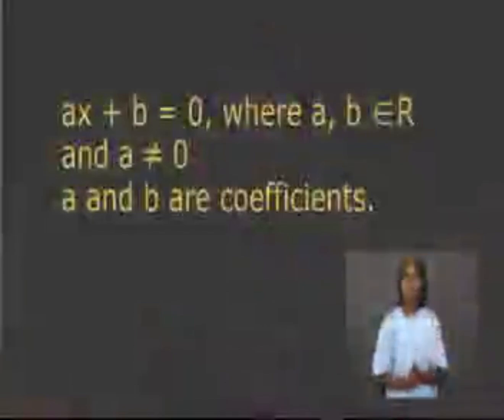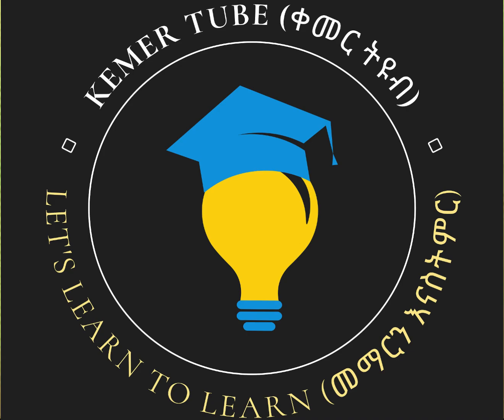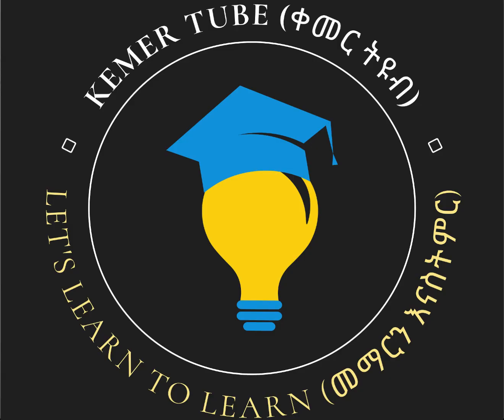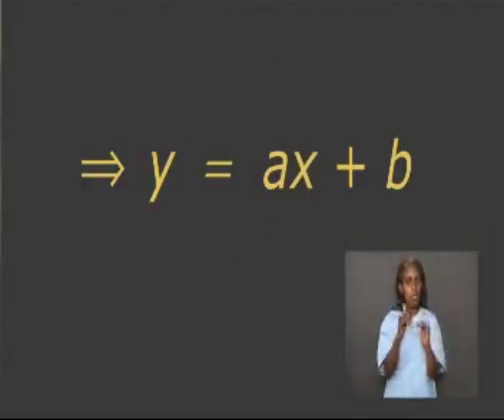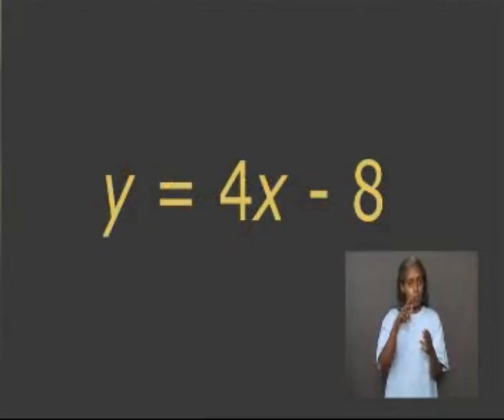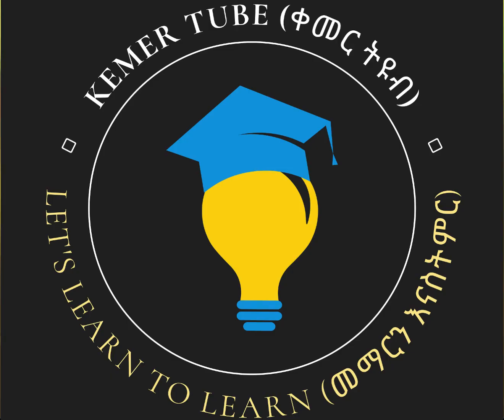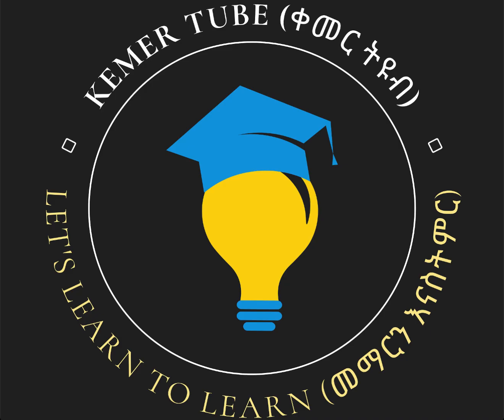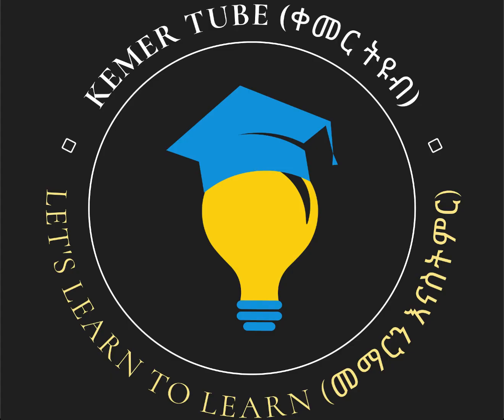Systems of Linear Equations in Two Variables | Algebra Tutorial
Systems of Linear Equations in Two Variables | Algebra Tutorial Master linear equations with two variables in this step-by-step algebra tutorial! In this lesson, we review linear equations in one variable, explore equations of the form cx + dy = e, learn how to rearrange them into y = ax + b, and plot ordered pairs on an XY coordinate system. Pause along the way to try the interactive practice activities and check your answers with the complete solutions!
📌 Key Concepts Covered:
Review of linear equations in one variable (one, infinite, or no solutions) Understanding linear equations in two variables (cx + dy = e)
Rearranging equations into slope-intercept form (y = ax + b)
Finding ordered pairs (x, y) and plotting straight lines on a graph
⏱️ Chapters:
00:00 - Introduction & Review of Linear Equations
01:47 - Practice Activity 1: Linear Equations in One Variable
04:02 - Solutions: One Solution vs. Infinite Solutions
06:47 - Intro to Linear Equations in Two Variables (cx + dy = e)
08:32 - Practice Activity 2: Identifying Two-Variable Equations
10:44 - Solution & Changing to y = ax + b Form
11:43 - Finding Ordered Pairs & Plotting Lines
14:34 - Practice Activity 3: Graphing a Two-Variable Equation
19:00 - Solution to Activity 3 & Graph Verification
20:32 - Lesson Wrap-up & Next Steps